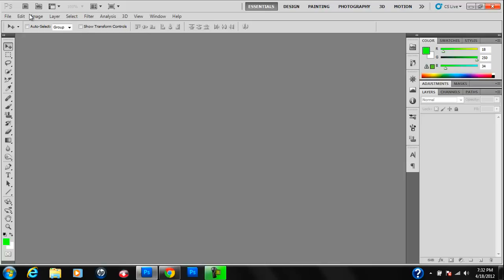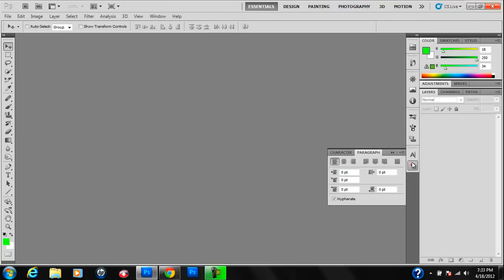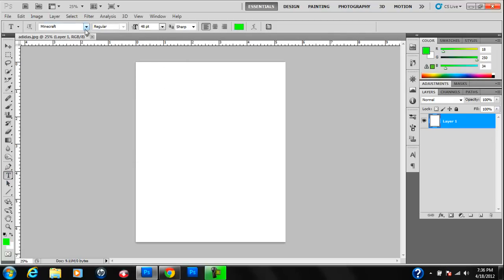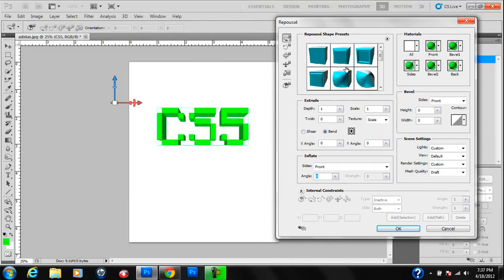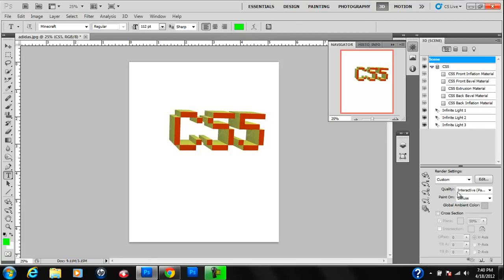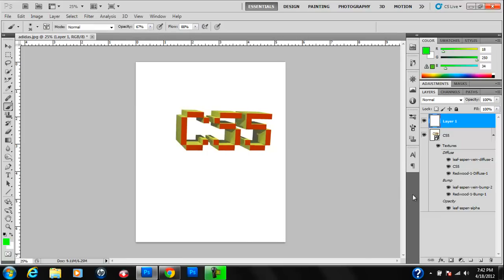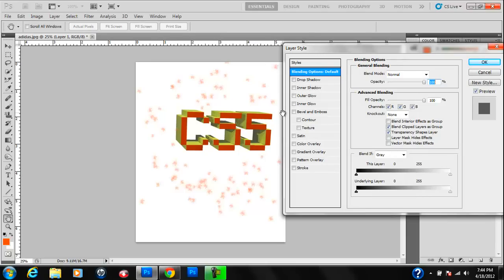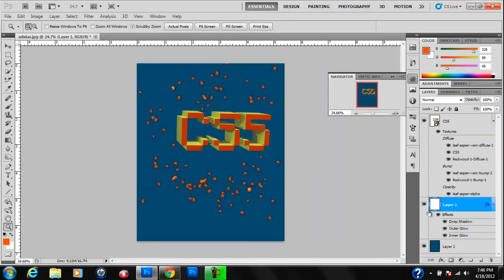PHOTOSHOP CS5 :: GUIDE FOR BEGINNERS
hey guys its mrdesignadncreate here coming from my crib to your crib from youtube adn this video is for beginners at photoshop cs5, this video will greatly enhance your knowledge and abilities in photoshop well i hope you enjoy mr D&C out